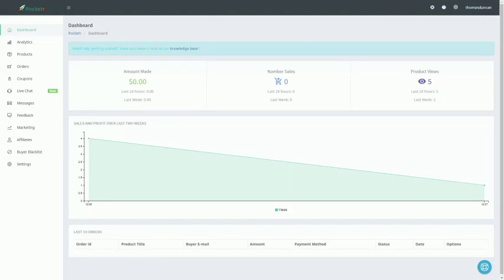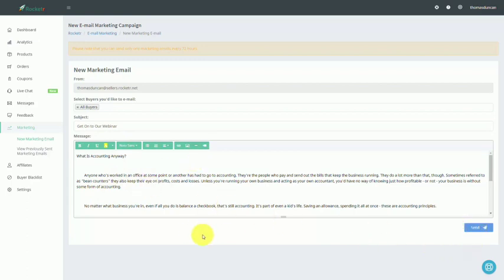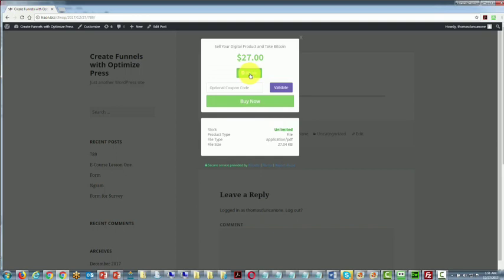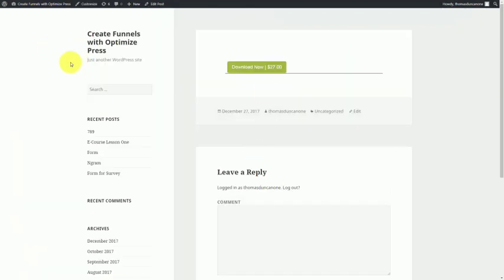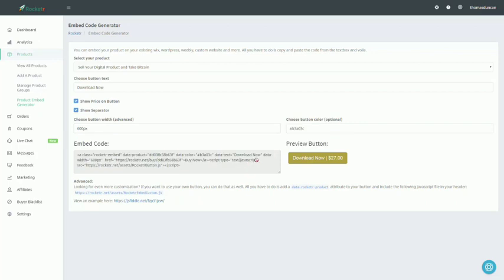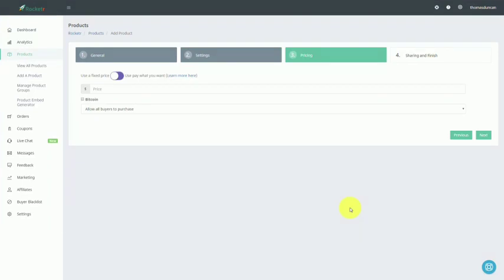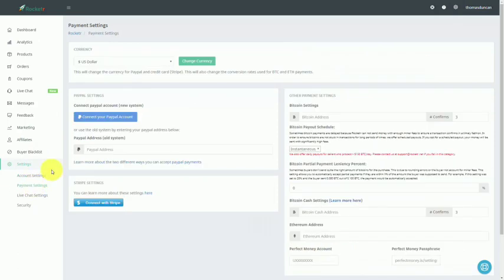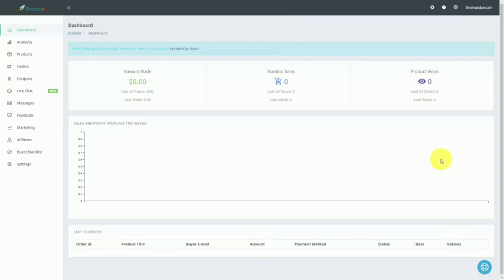How To Earn By Product-Launching Video Course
About Course : Product Launch stretegies- LEARN-100% Free Video course- Ten thousand US dollars income in one month.

students,financial tips for young,financial tips india financial tips for beginners,financial tips for broke people indiaTopic :